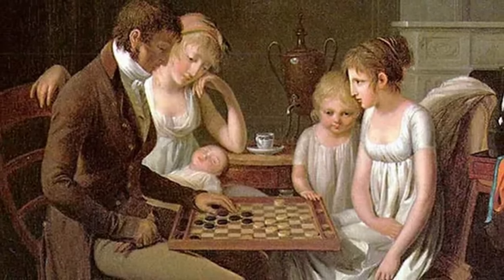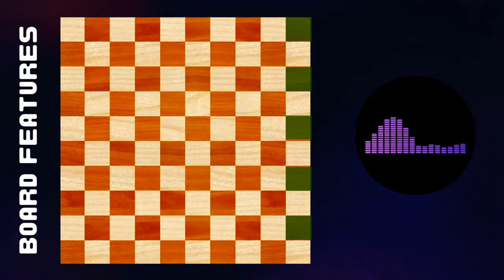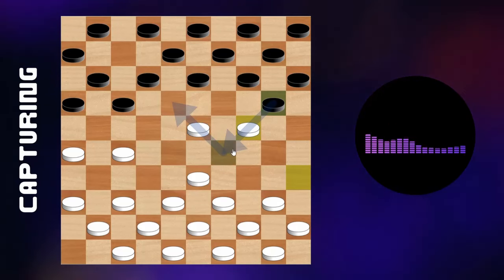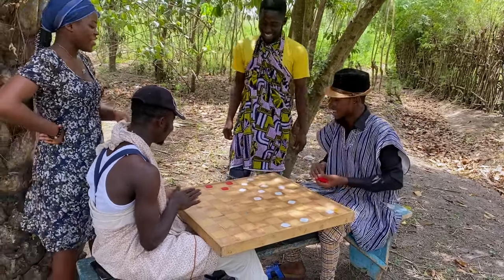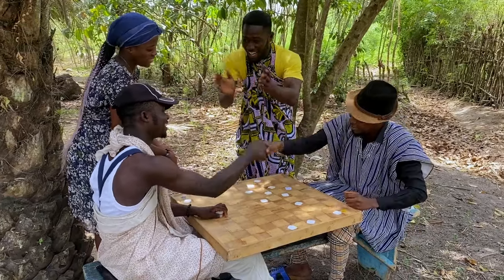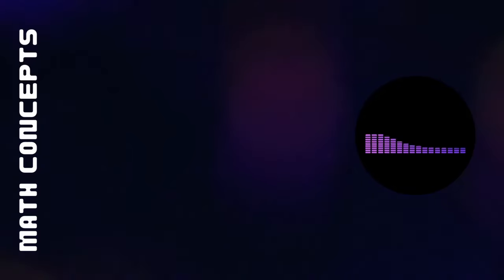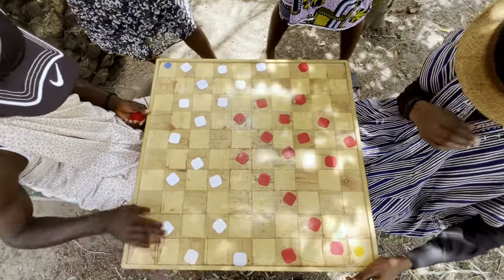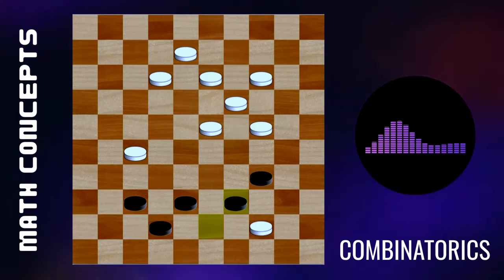GHANAIAN TRADITIONAL GAMES AND THEIR MATHEMATICAL CONCEPTS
DAAME